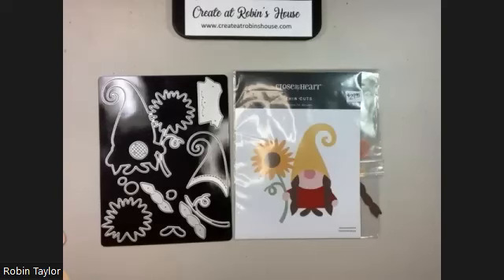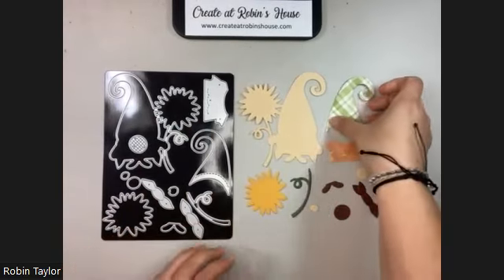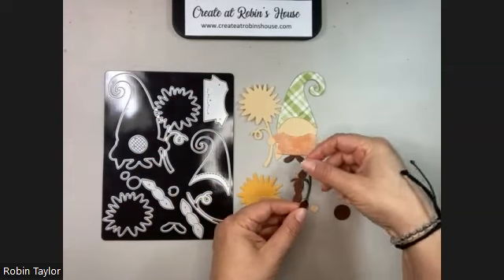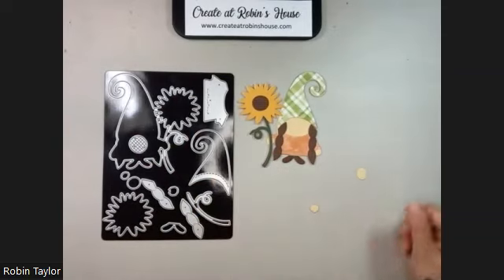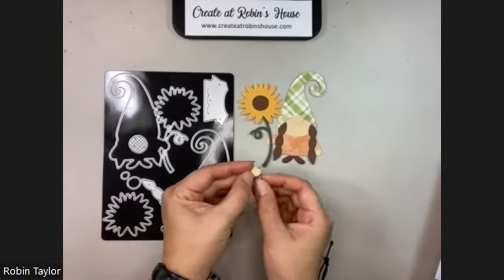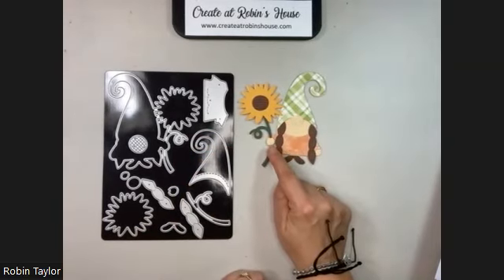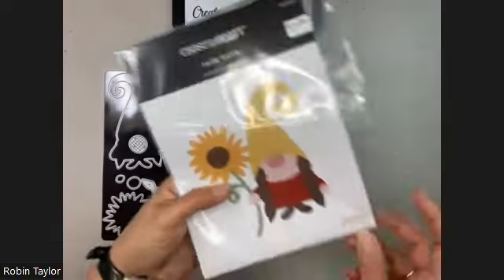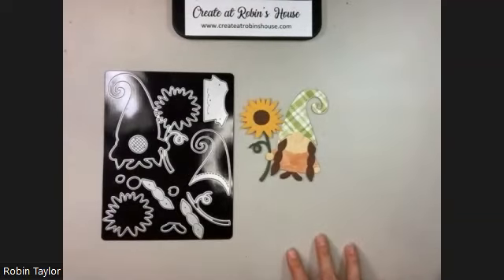Assemble the Autumn Gnomes Thin Cut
This super cute mix-and-match Thin Cut allows you to choose your own adventure for decorating your gnome!  Happy crafting!